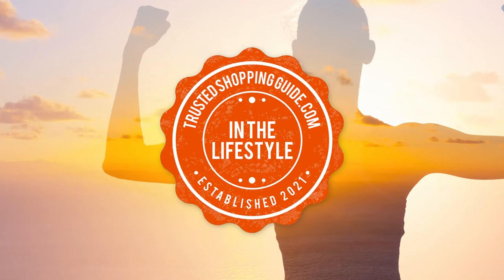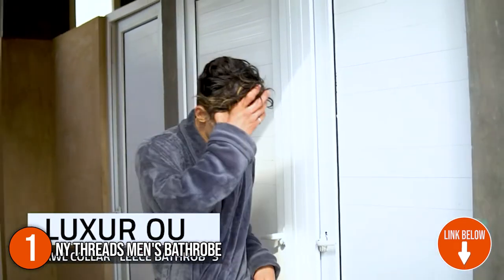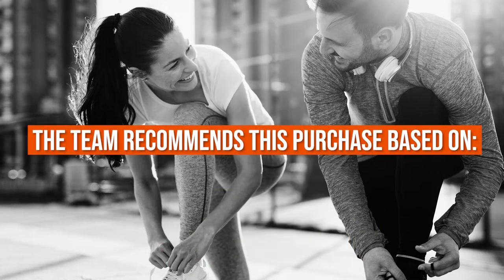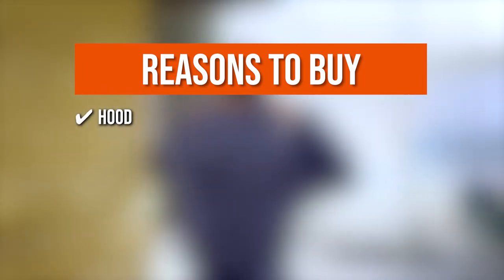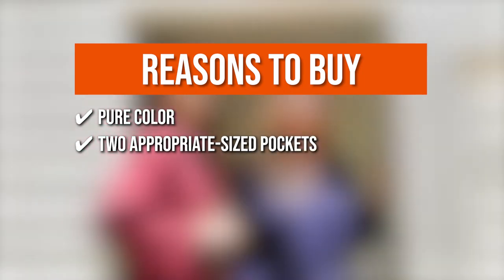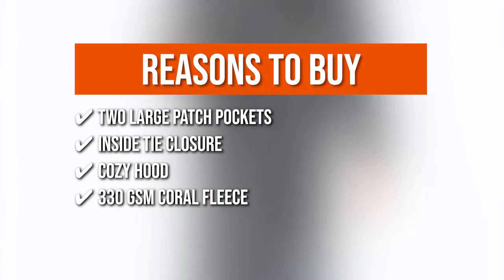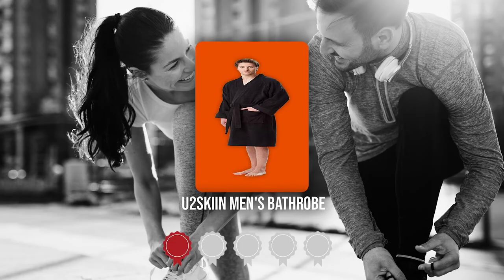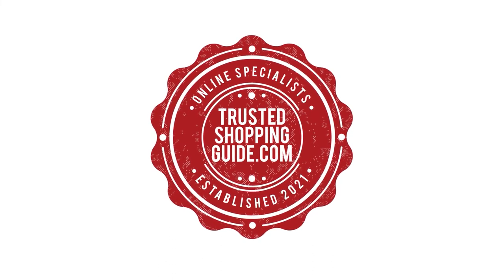🙌Top 7 Best Bath Robes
best bathrobes for women | best bathrobes | best bathrobe for men | best bath robes | best terry cloth robe

00:00 - Introduction

**01:15** - NY Threads Men’s Bathrobe

**02:19** - Alexander Del Rossa Men’s Bathrobe

**03:24** - NY Threads Women’s Bathrobe

**04:31** - U2SKIIN Men’s Bathrobe

**05:45** - Alexander Del Rossa Women’s Bathrobe

**06:45** - KEMUSI Men’s Bathrobe

**07:38** - U2SKIIN Women’s Bathrobe

Surely, we can all agree that there’s something extra comforting about being draped in a bathrobe after a steamy shower at the end of a long day. A good bathrobe is a must-have piece of loungewear that can help you unwind after a long day, whether you're using it after a shower or just lounging about the house. There's a bathrobe for everyone's taste and style, from warm and cuddly plush to towel-like spa robes, and since nowadays, staying in is the new going out, there are more options than ever on the market. To help you out, we have compiled a list of the seven top-rated bathrobes available in the market today.